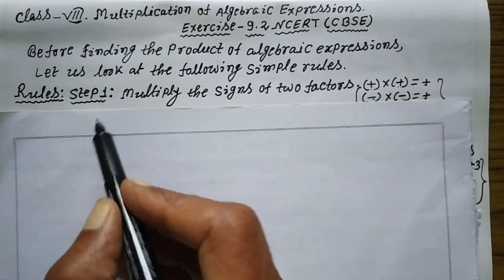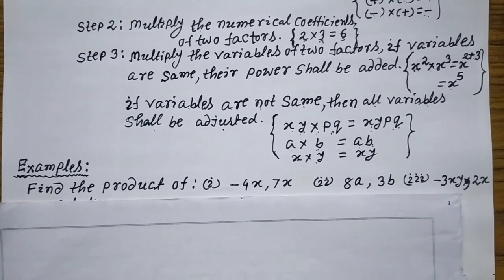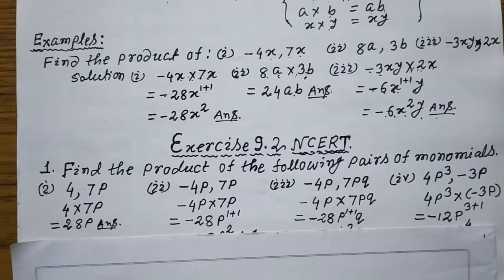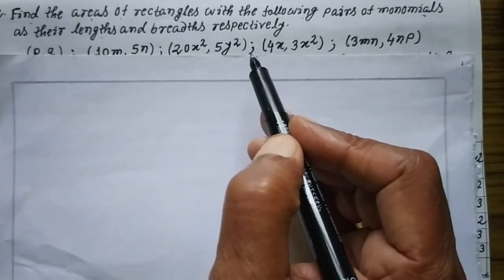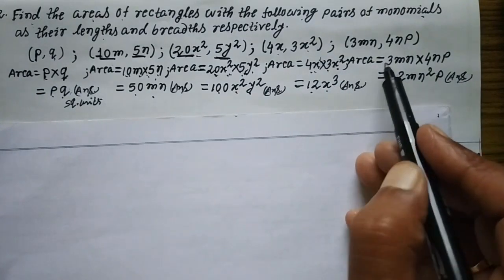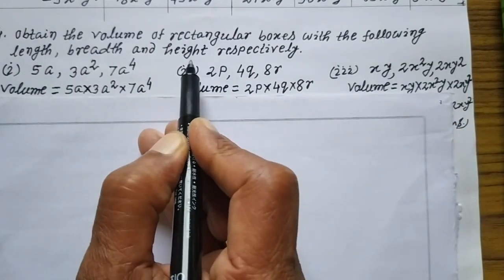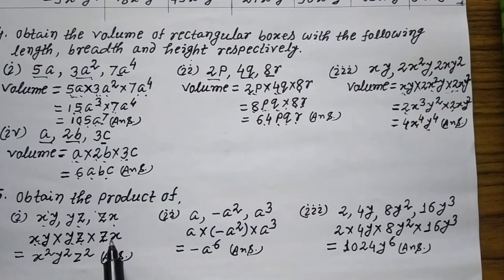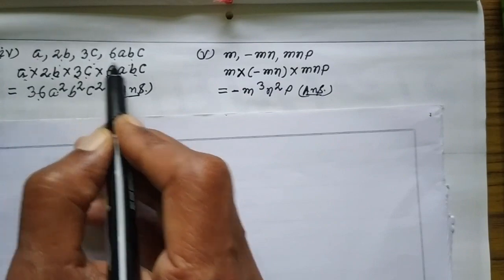Class 8 Multiplying A Monomial By A Monomial | Maths Class 8 Solved Ex-9.2 NCERT & Explained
This video will make the students understand.

MathsClass8SolvedEx-9.2NCERT&Explained
Class8MathSolved&ExplainedEx-9.2